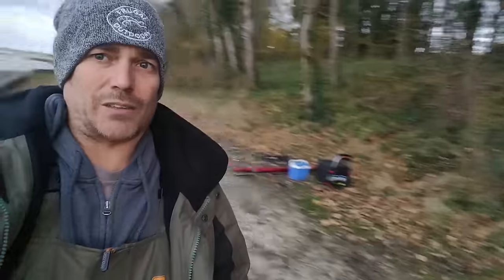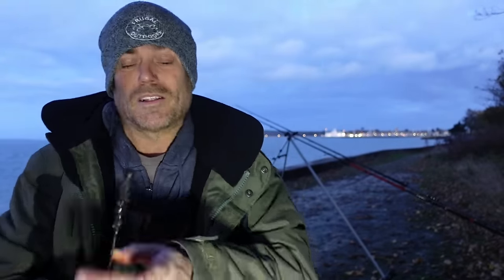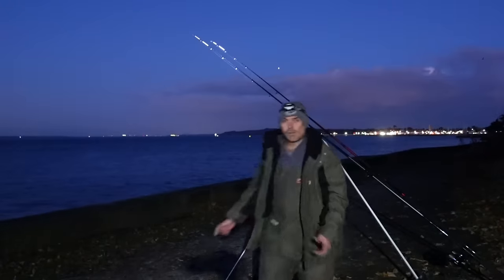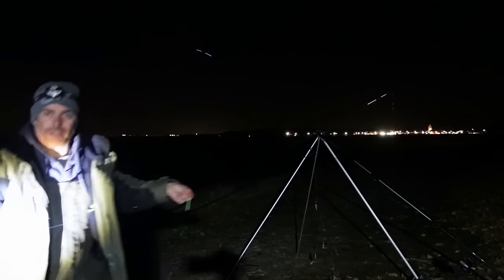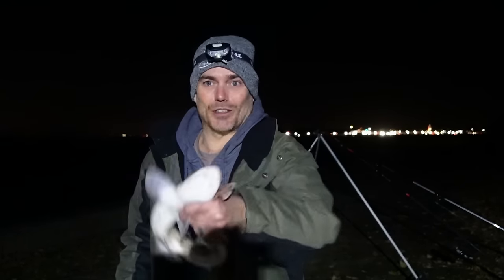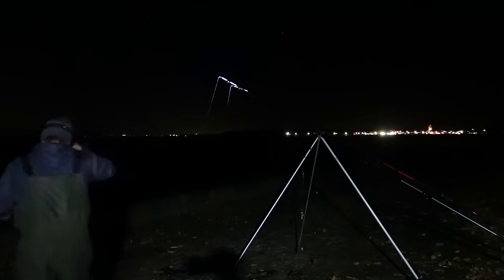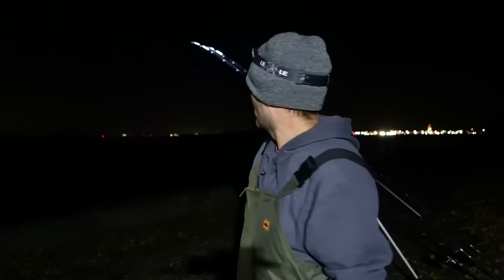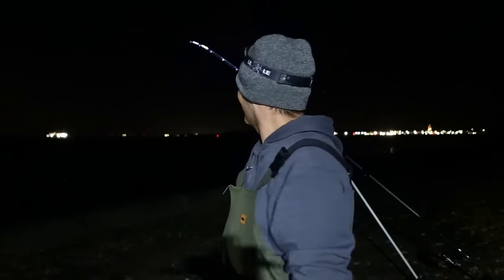Fishing between the storms, great little session, big whiting bull huss Sea Fishing uk Isle of Wight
hey everyone,

So after a little break I managed to get out in between the storms. What a fun little session. loads of bites, loads of fish. had a few really big whiting, a bull huss, and a few other bits and bobs, but i missed some really good fish. a couple of fish pulling all the way in came off, so left them for another day

I do now have a few items for sale, which will help to pay for bait etc. A quote for delivery will be provided on request
Caps. £14
Beanie. £12
T's. £17
Hoodies. £28
Stickers. £2 free postage
If anyone is interested, please send an email and we'll sort it out, We can custom any order.